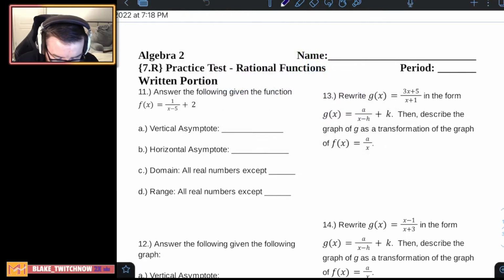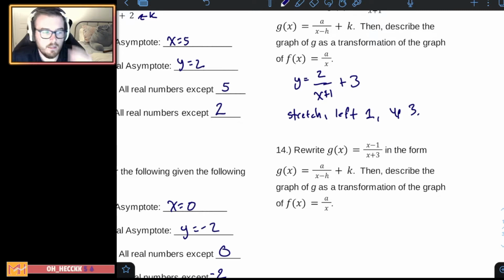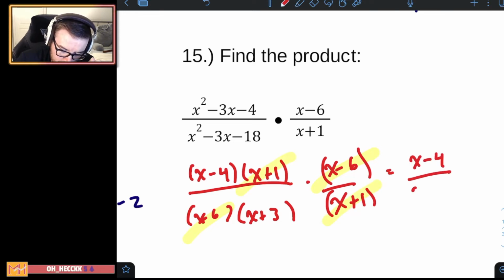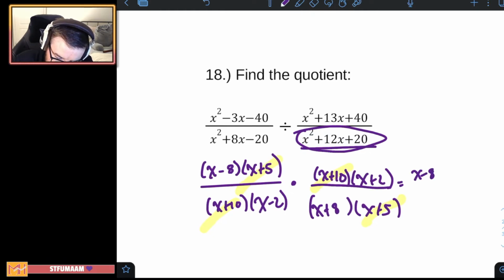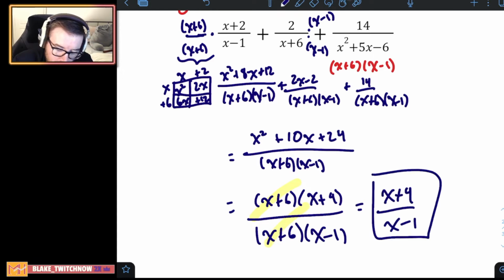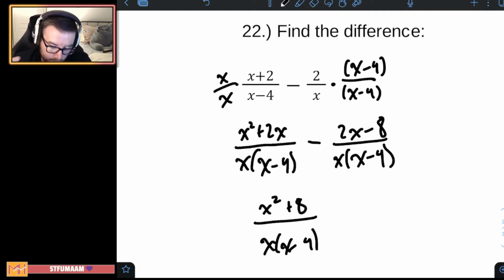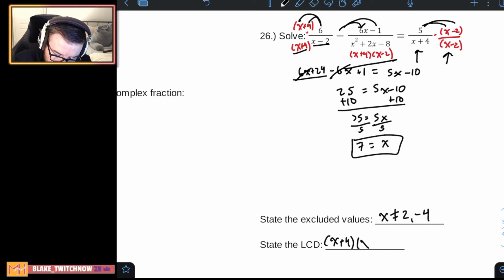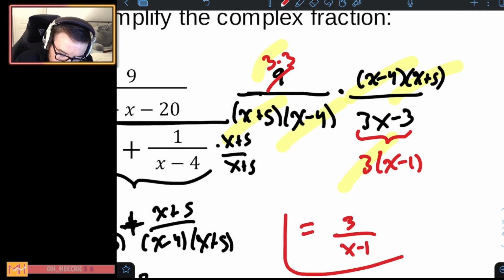Algebra II Big Ideas - Unit 7 Review